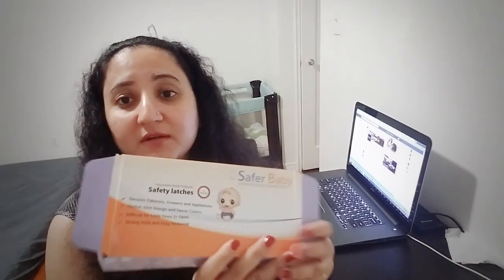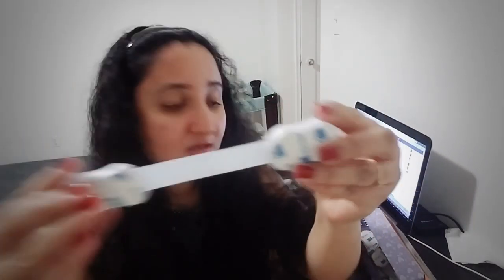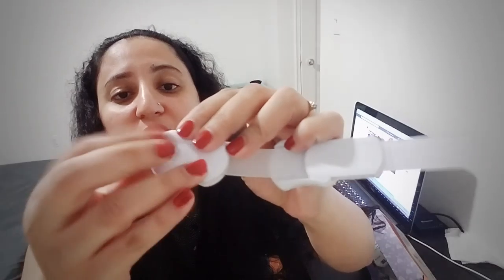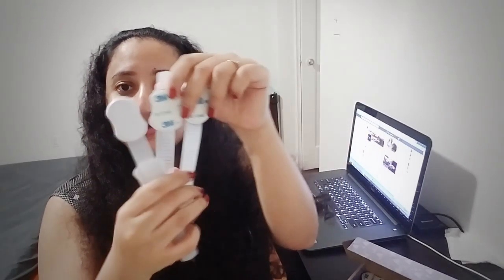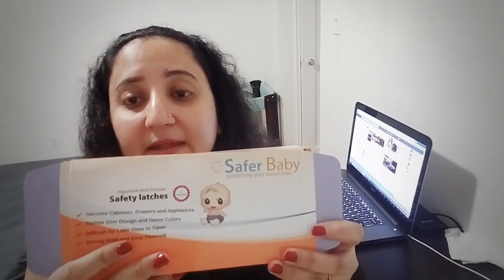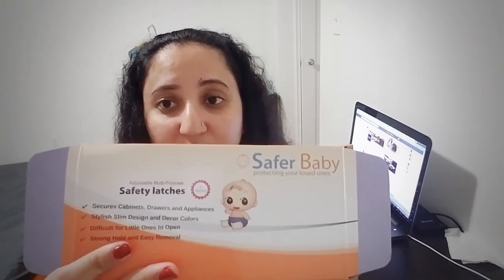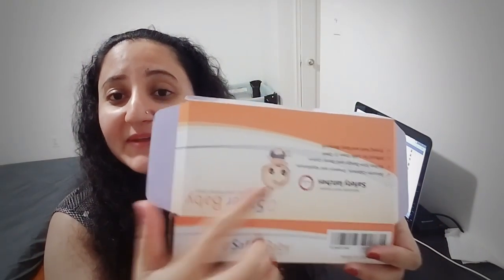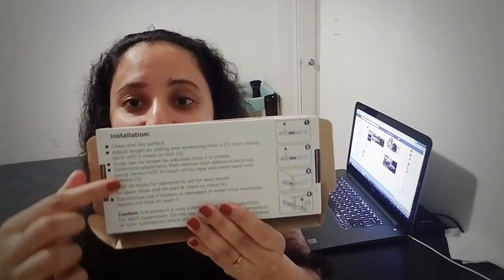Safer Baby Locks + Corner Safety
Safer Baby Cabinet Locks